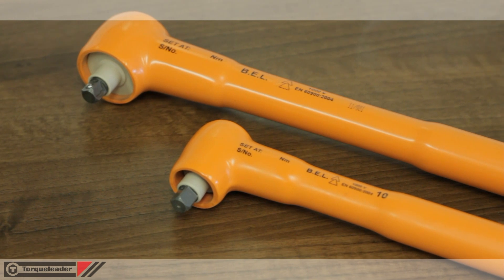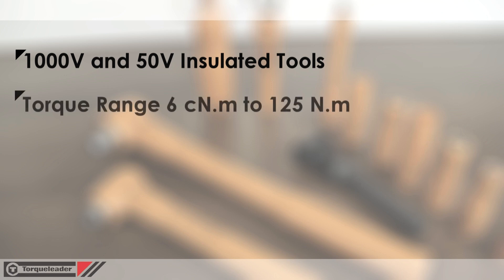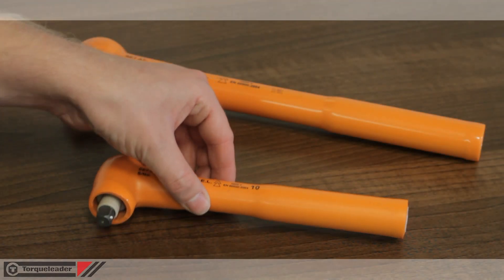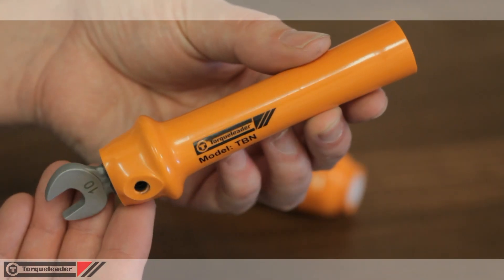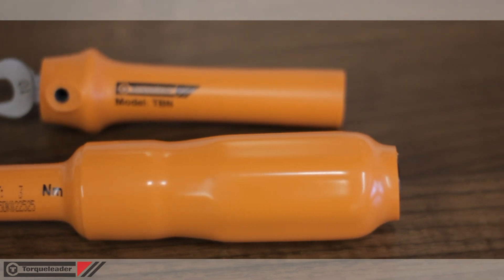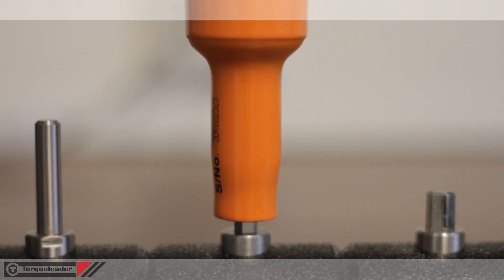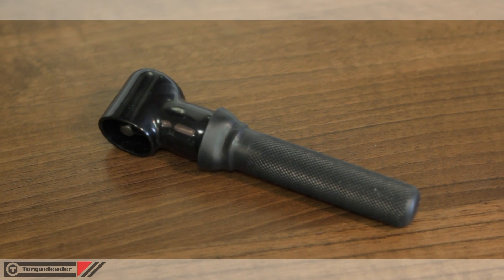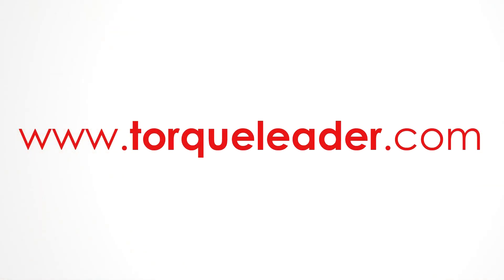1000V & 50V Insulated Preset Torque Tools (0.2 -- 125 N.m) by Torqueleader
Tool which eliminates the risk of overtightening where safety is paramount

For more information on the range of Insulated Tools visit our

Insulated Preset Torque Tools 1000V

Key Benefits:
Safety ensured as each tool is individually electrically tested and a test certificate supplied along with a certificate of calibration

Offers improved process control as the risk of under or over tightening is reduced by the use of either the unique Torqueleader slipping technology or breaking angle

Reduces the likelihood of warranty and rework by assuring process control through accurate and repeatable torque application

Service costs are minimised as these tools can be recalibrated locally due to the unique end plug design, which allows them to be recalibrated while retaining their compliance to BS EN 60900:2004

Technical Information:
Repeatability +/- 6% of reading for TBN 2 & 10 and Standard models
Repeatability +/- 4% of reading for TSN models

Insulated Preset Torque Tools 50V

Key Benefits:
These tools are designed to minimise the possibility of incorrect tightening in low voltage applications up to 50V as these tools incorporate either Torqueleader's breaking or slipping mechanism

The small and compact design combined with the totally insulated body is ideal for use in restricted space where there are electrically live components

Technical Information:
Repeatability +/- 6% of reading for TBN 2 & 10 models